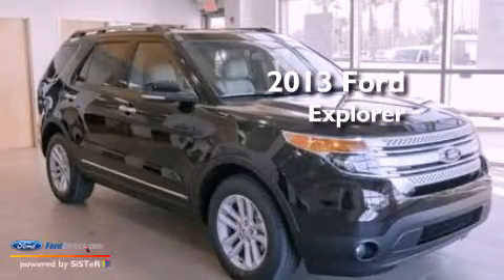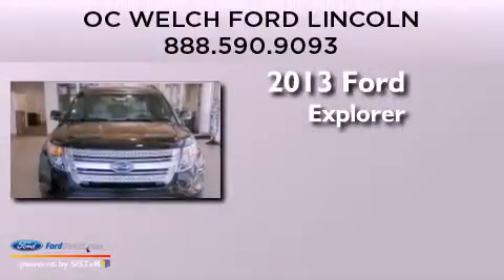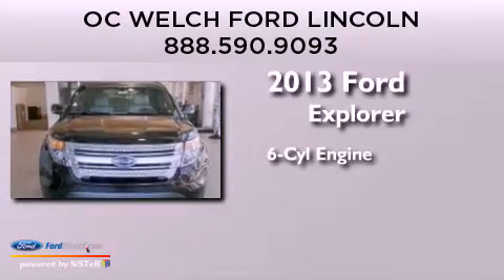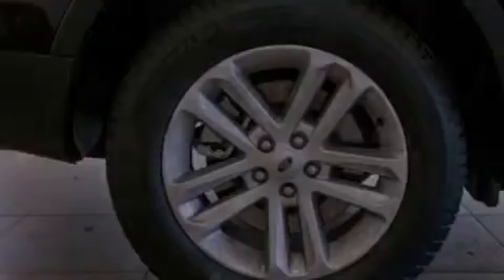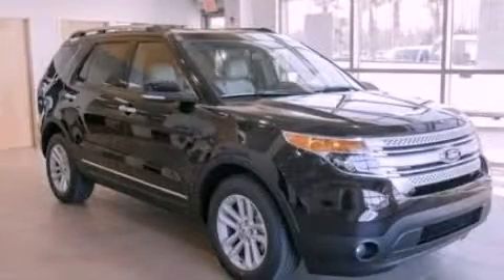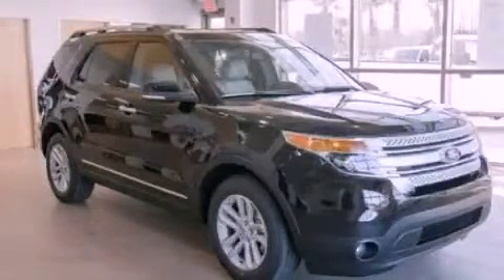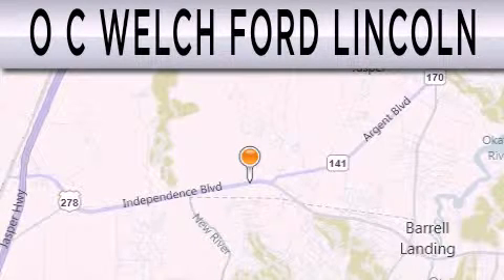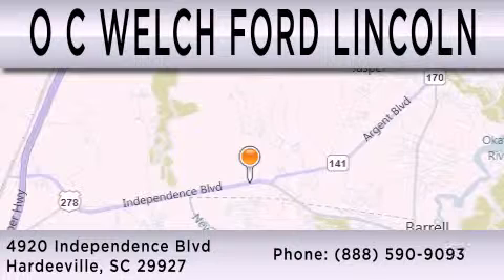2013 FORD EXPLORER Hardeeville SC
Year : 2013
 Make : FORD
 Model : EXPLORER
 Engine : 3.5L V6 24V MPFI DOHC FLEXIBLE FUEL
 Trans . : 6-SPEED AUTOMATIC
 Exterior : KODIAK BROWN METALLIC
 Miles : 3

 Stock : 00T86555